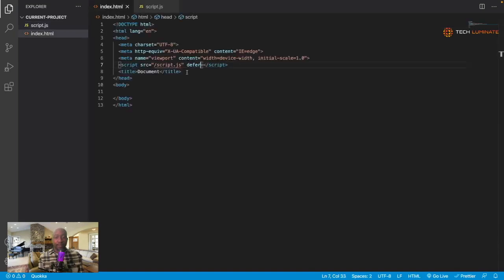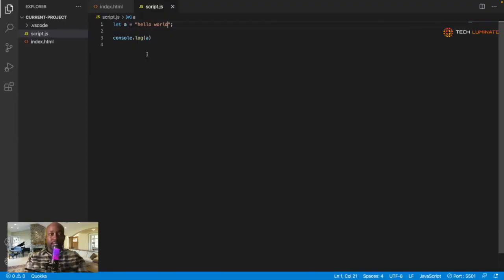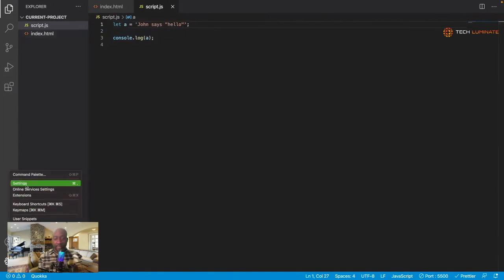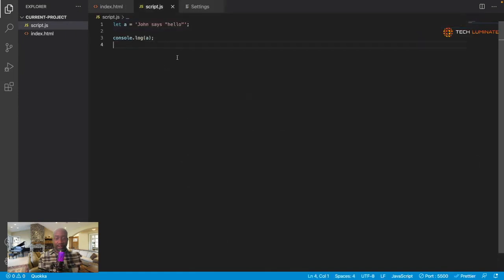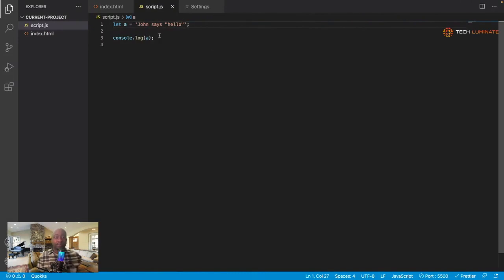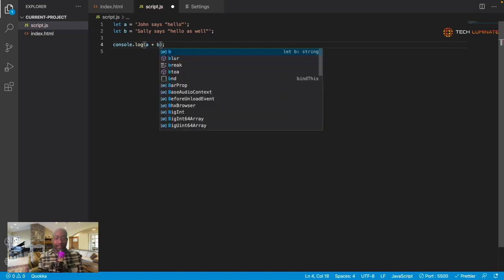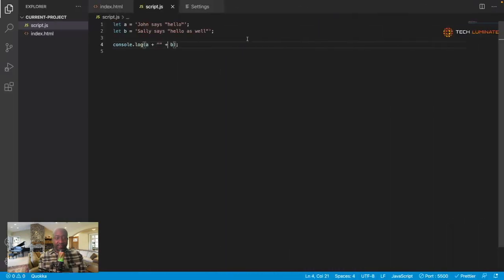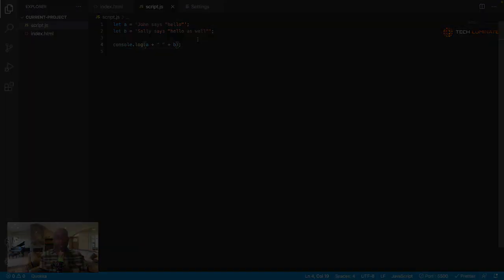Strings in JavaScript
Get an in-depth understanding of strings in JavaScript with our tutorial! Learn how to work with text data for creating dynamic web applications and more.